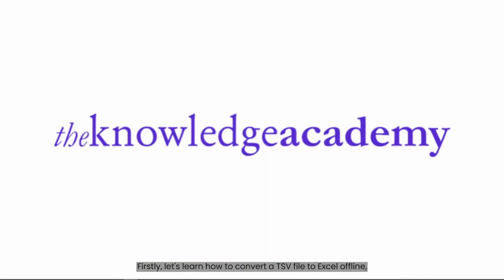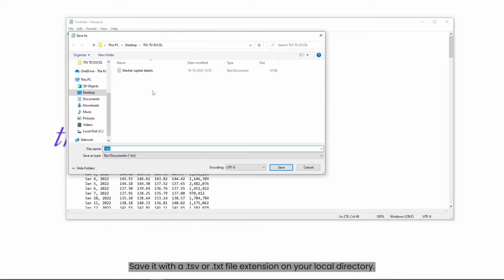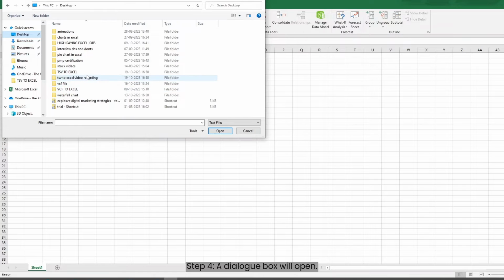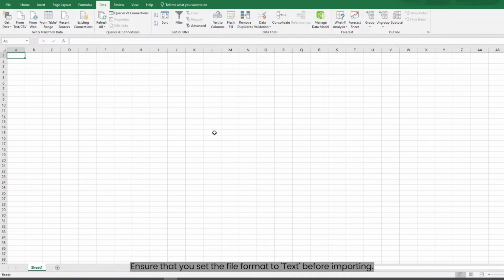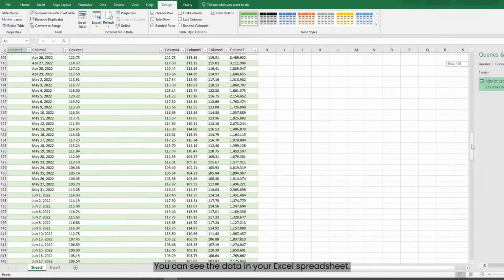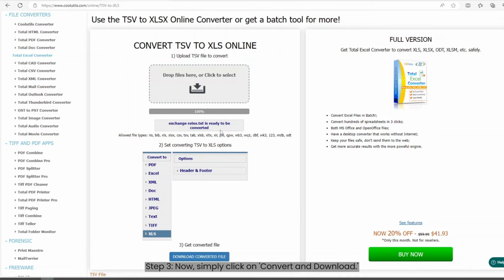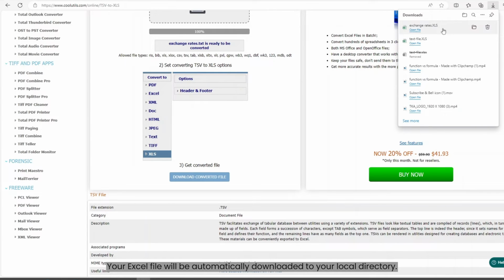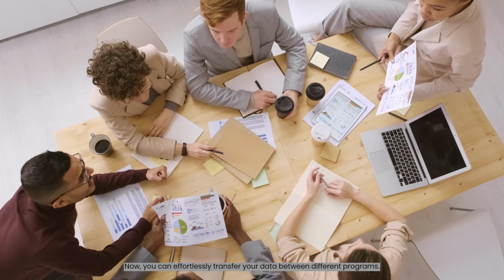TSV File Excel | TSV To Excel | Microsoft Excel Tutorial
In this video, we'll be discussing the TSV file format and how to export it to Excel. This will be helpful if you want to work with TSV files in future projects or want to save them for further reference.

If you're working with TSV files and want to export them to Excel, then this is the video for you! By the end of this video, you'll know how to export TSV files to Excel and how to use them in your projects. So make sure to watch it to learn more about this useful file format!

This video on "TSV File Excel | TSV To Excel | Microsoft Excel Tutorial | TSV | Excel" covers:

00:00 Introduction
00:43 Convert TSV to Excel Offline (Using Excel)
01:50 Convert TSV to Excel Online (Using Online Converter)
02:16 Conclusion

About The Knowledge Academy:
High Success Rate: Accomplish your goals with our 98% pass rate
Industry Accredited: Learn with confidence, accredited by PeopleCert, PMI
Worldwide Centres: Access top-tier learning in 195 countries
Excellence Acknowledged: Recognised by The Times and PWC for our commitment
Wide Partnerships: Benefit from our extensive network of 3000+ organisations
Flexible Learning: Explore diverse training methods tailored to your needs